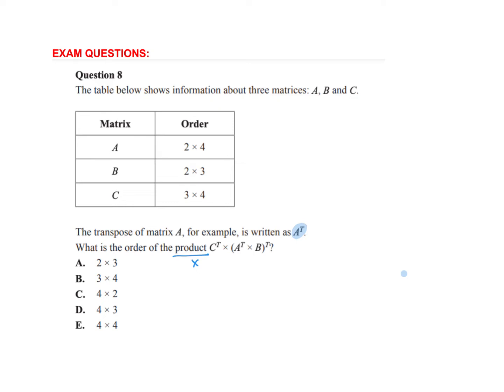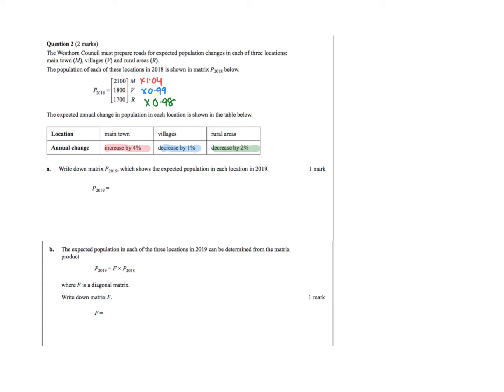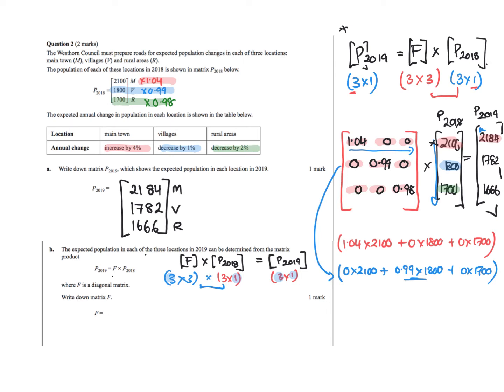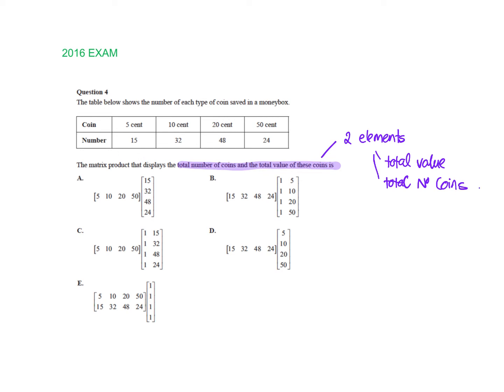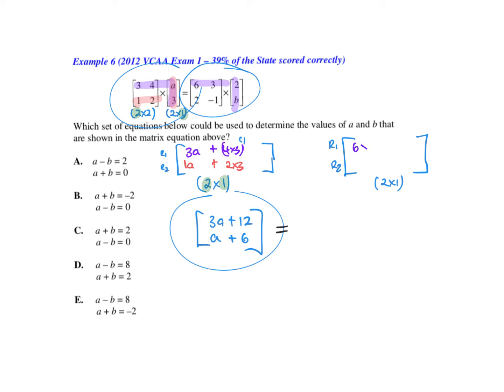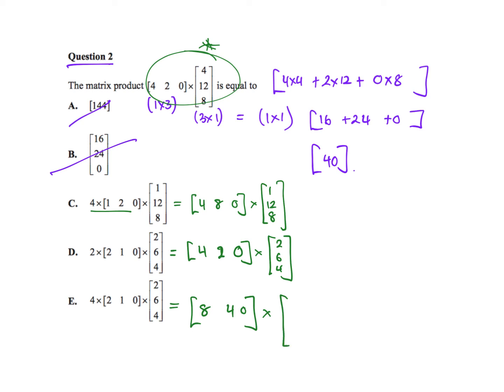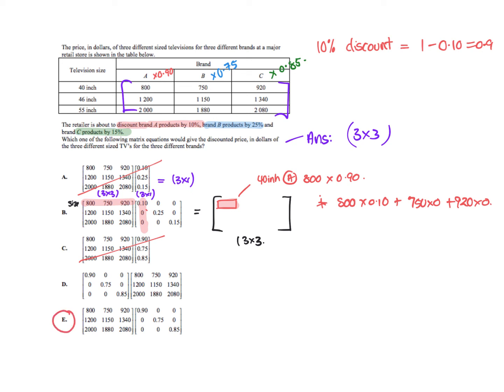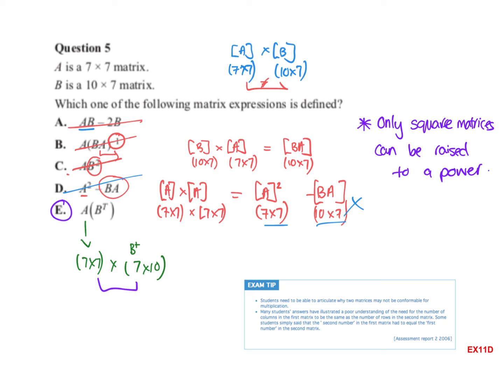12FUR MATRICES EX11D exam examples matrix multiplication